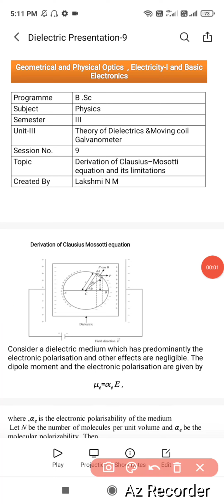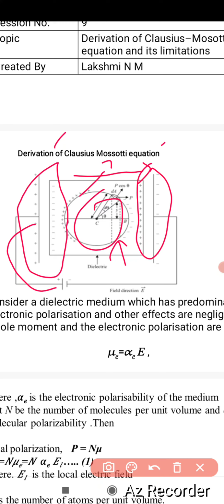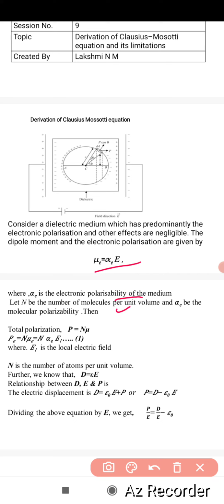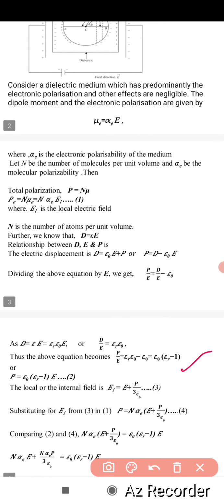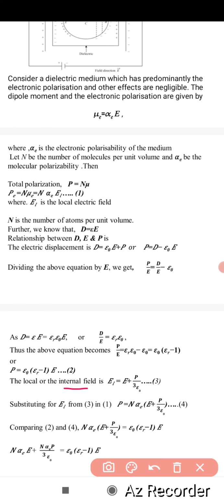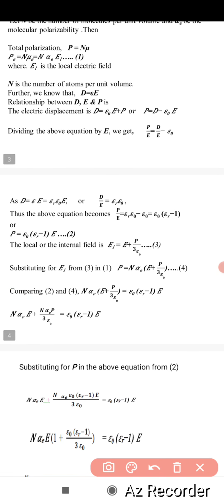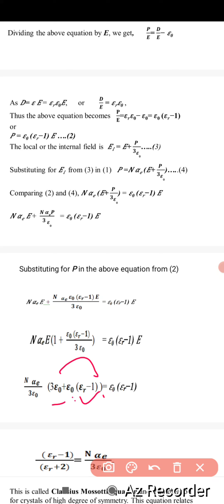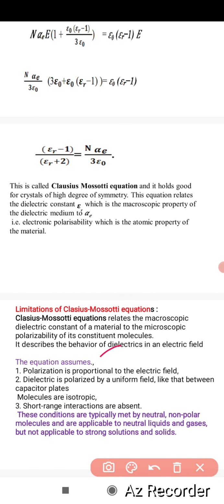dielectrics session 9